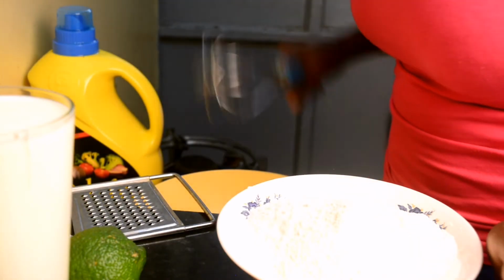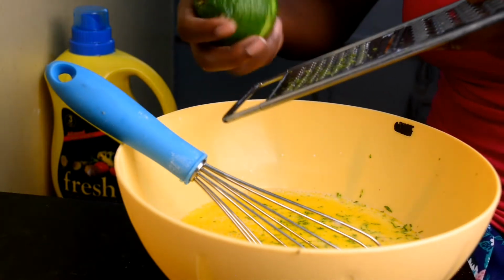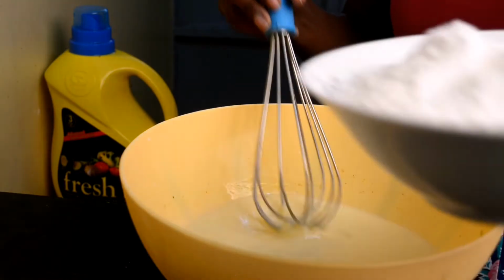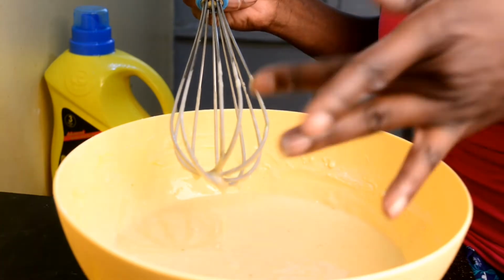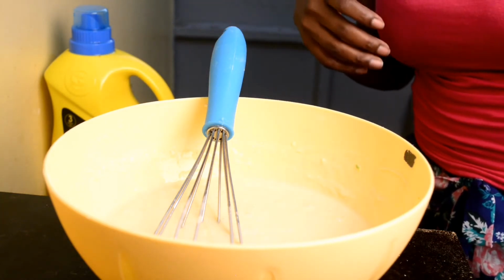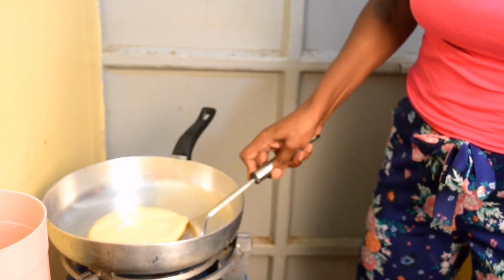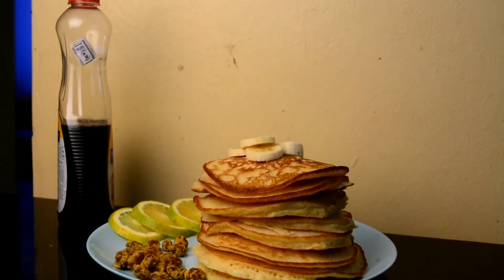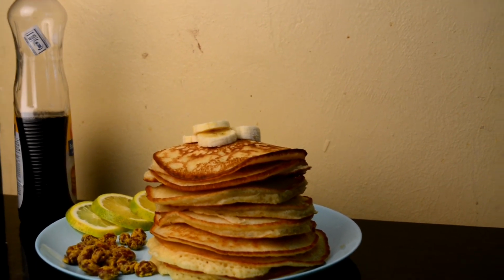How to make Pancakes/ Simple pancake recipe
Hey Day Squad, here is a recipe to make simple and yummy pancakes
ENJOY ❤️❤️❤️